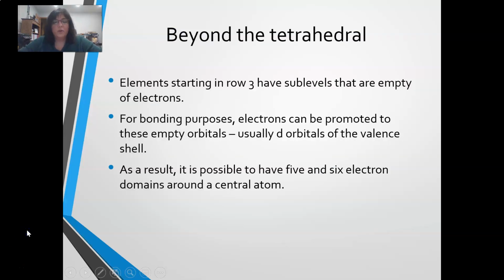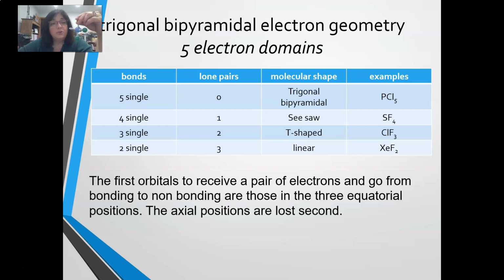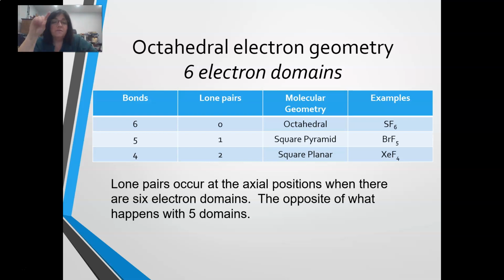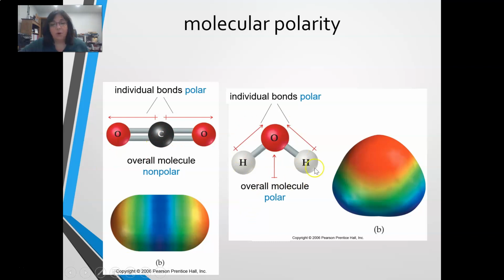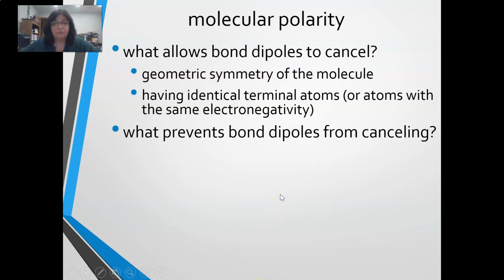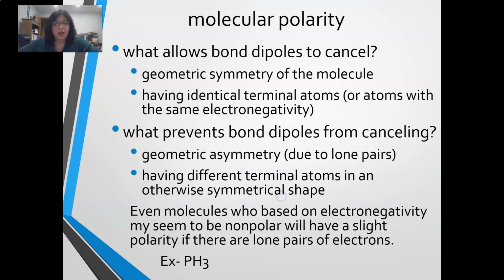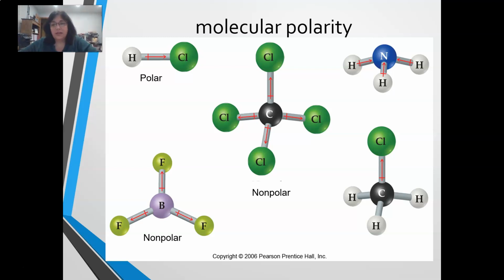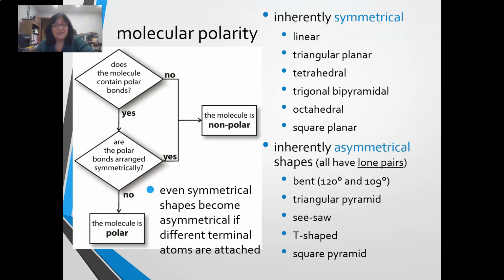AP VSEPR Theory Part 2